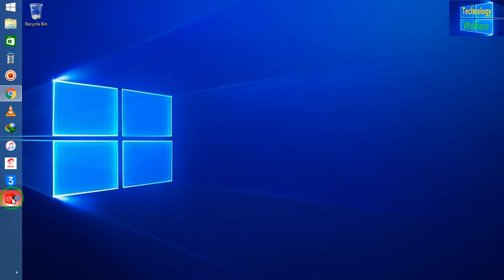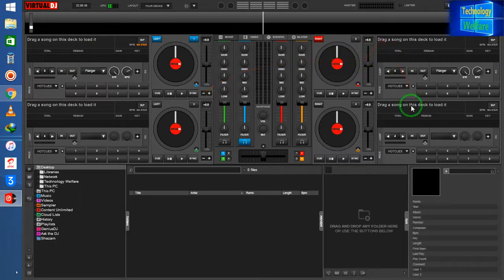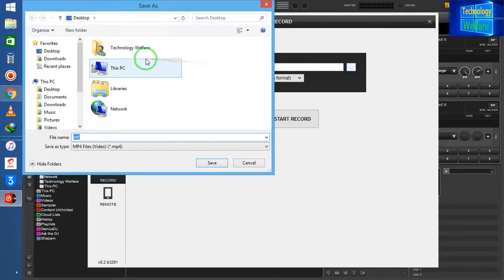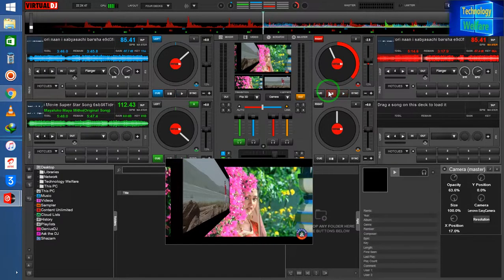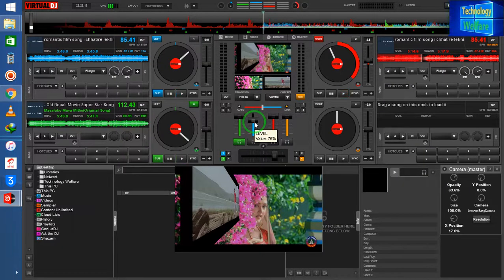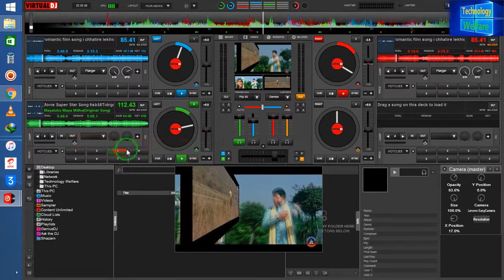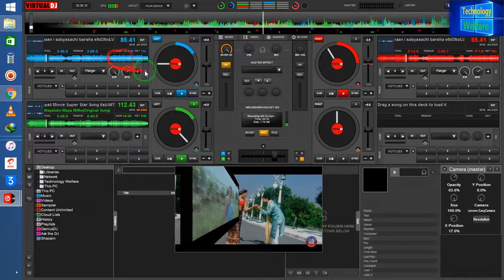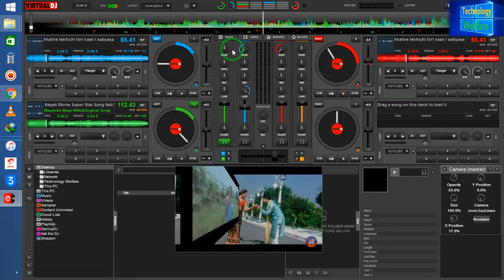How To Make 3D Hologram video of any video - Easy way for Mixing, Editing,Mashup